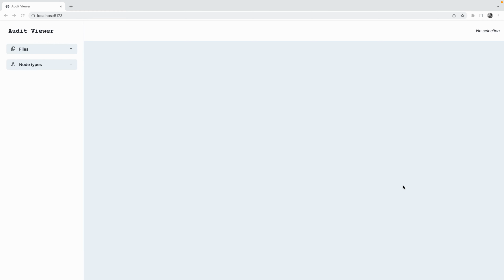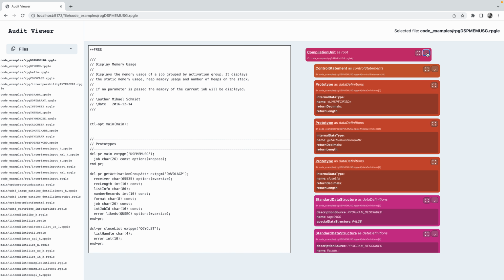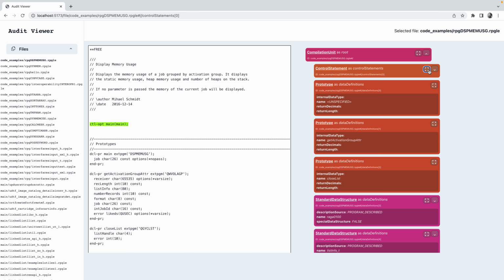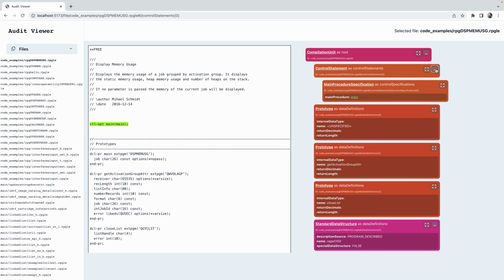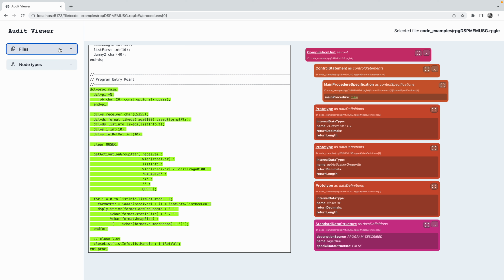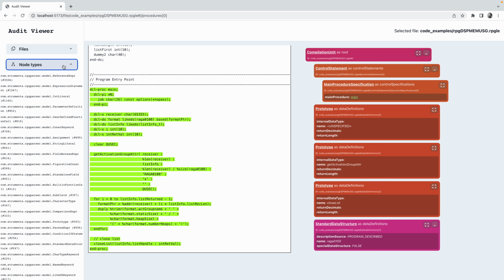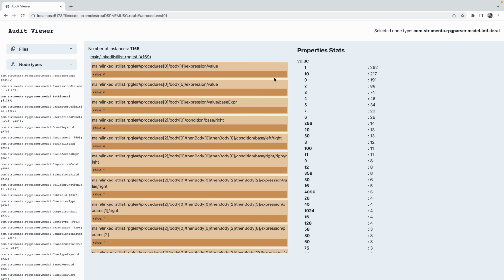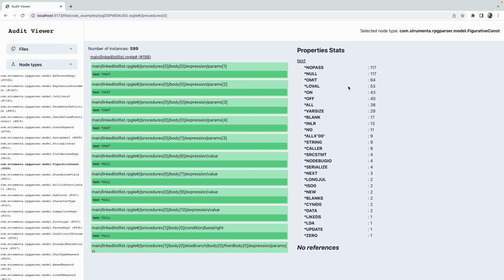Audit Viewer on RPG Codebase